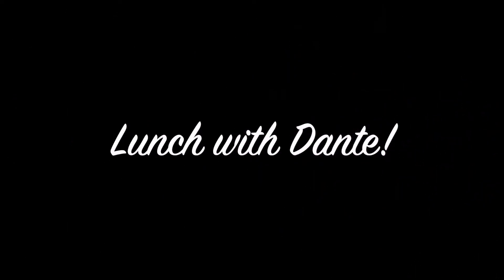Lunch with Dante!✨ // (READ DESCRIPTION) TAKING A BREAK... // DANTE JAMES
Let’s have lunch and chitchat! ✨

Hey guys! I talk a little at the end about whats going on in the world. Not politics! The other major thing going on. I don't know what the answer to it is and these are some scary times for all of us! I am just staying home one, to not get it and two, cause I am honestly scared.I think most of us are! I don't know if staying home is the answer but what else is there to do?  I don't know if not going to bars and restaurants is the answer? But, what other options do we have?
Stay safe!

I hope y’all enjoy! Love y’all! 😘💖

💌 YOO-HOO MAIL TIME! 💌
Dante James
Conyngham, PA 18219

Like and Follow on Facebook! Dante James